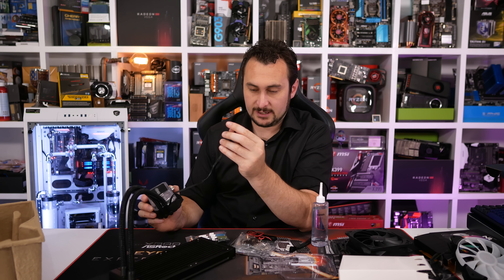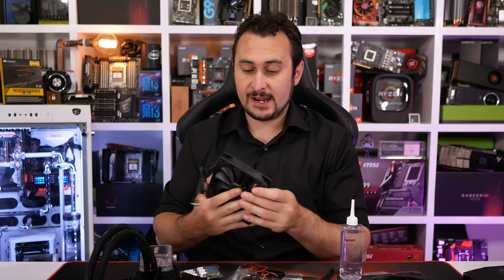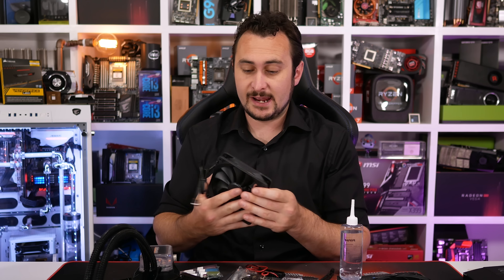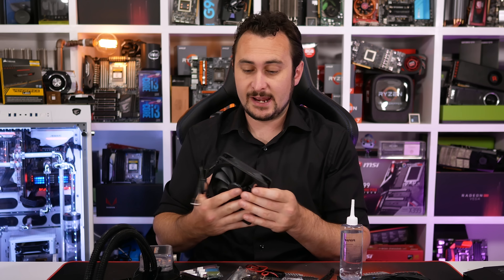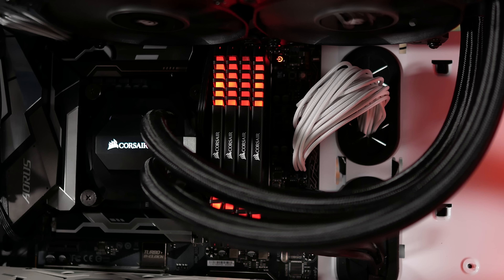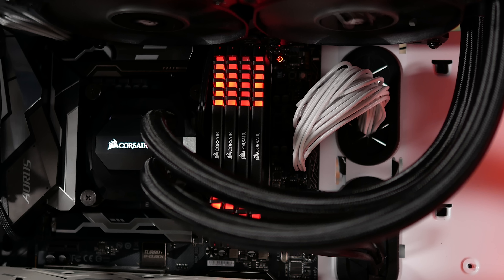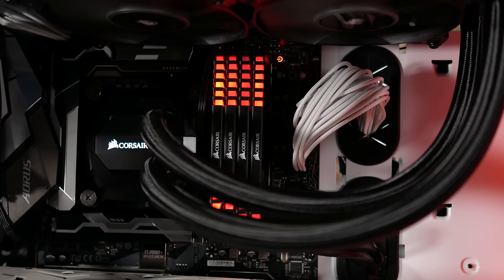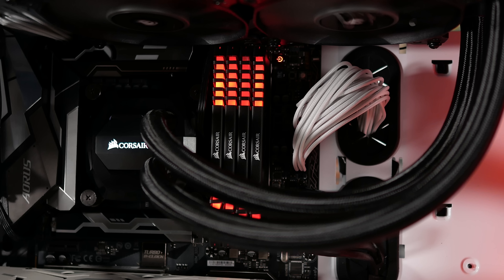Unboxing Boxes #43: Generous Patreon Unboxing + Nvidia Sends Wood & Asrock a Pillow!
Check prices now and support HUB:
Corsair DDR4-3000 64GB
Reeven Products